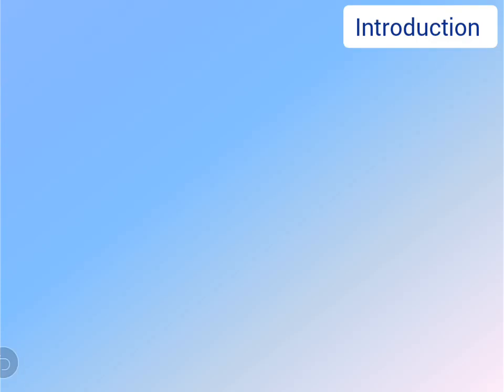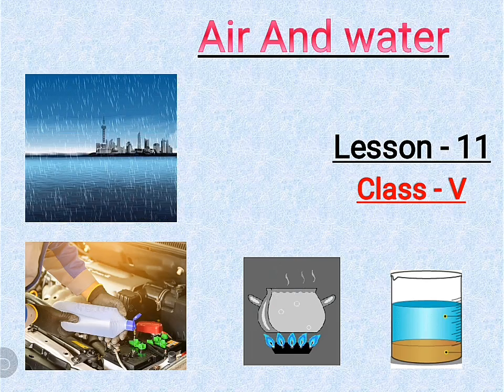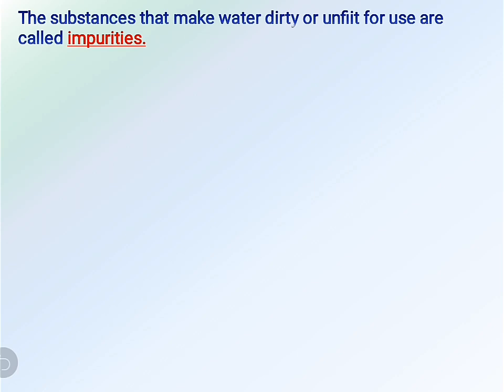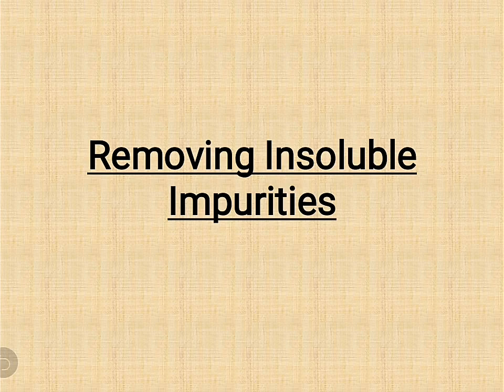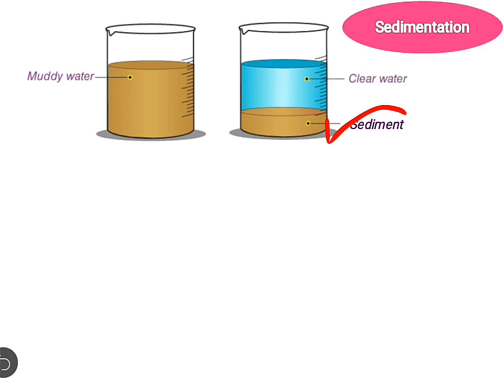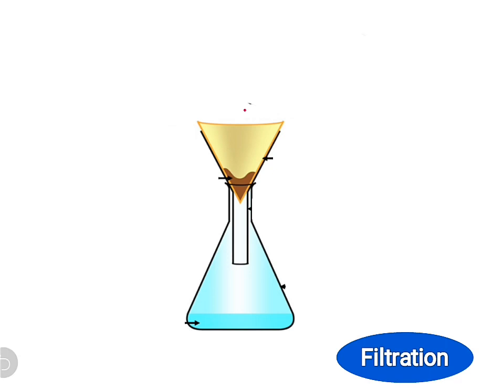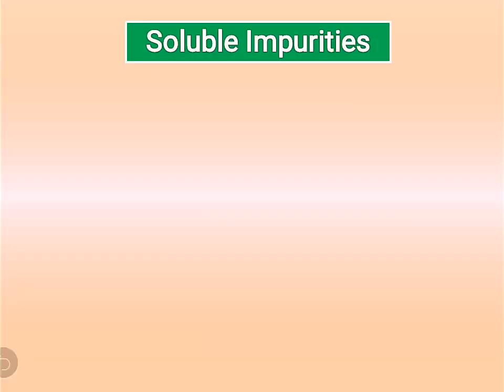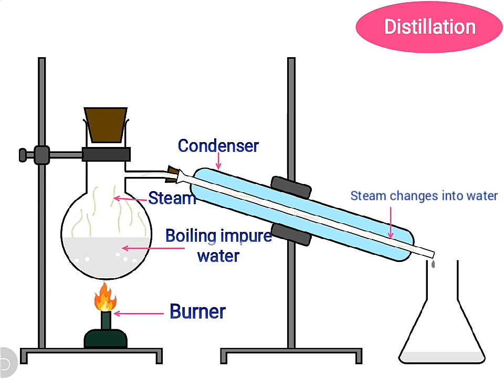Methods to remove soluble and insoluble impurities l Lesson - Air, water and weather Rinki Kumari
study of methods of purification of water project class 11